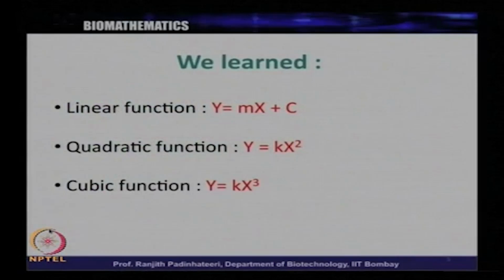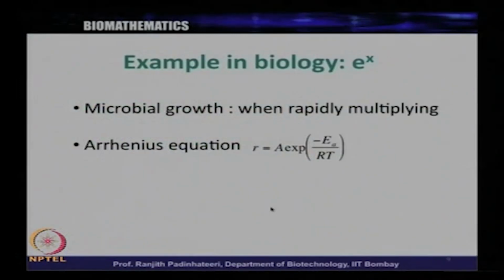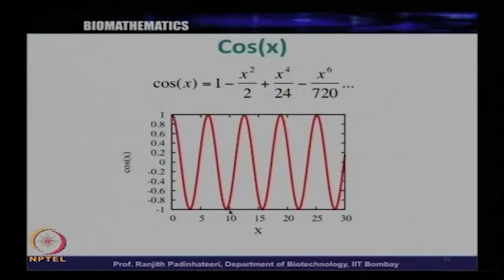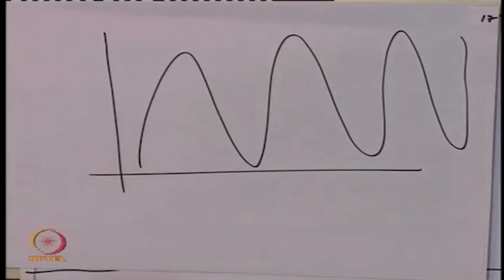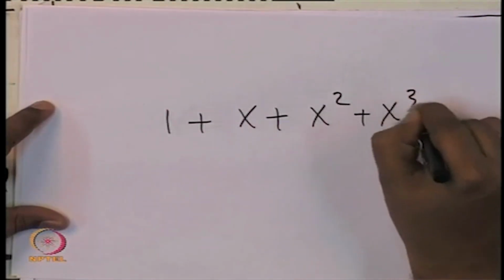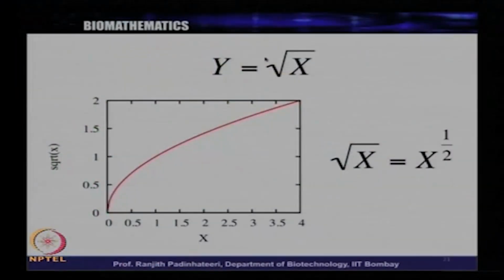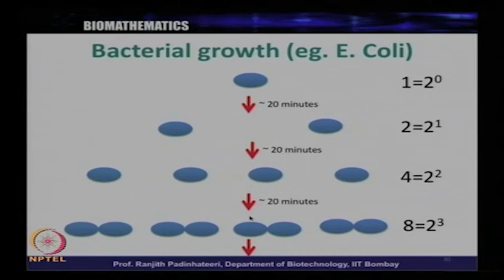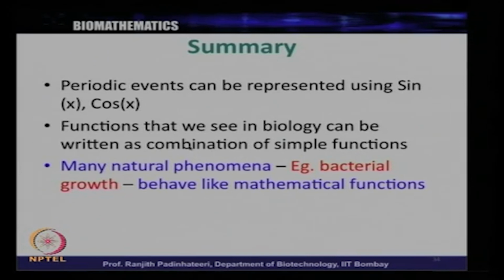Graphs and functions - II